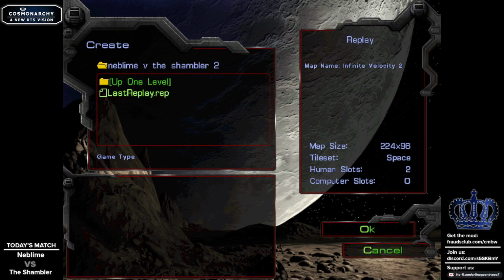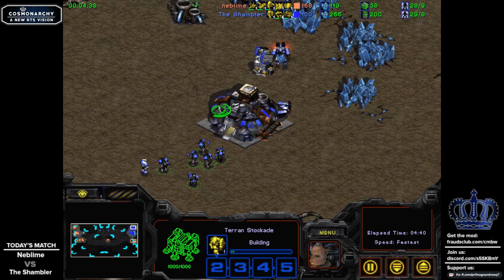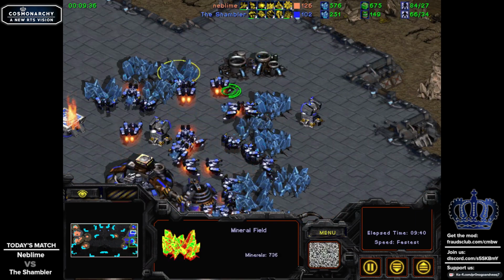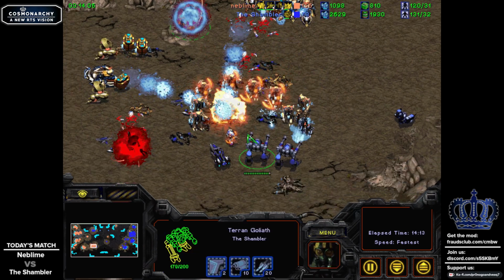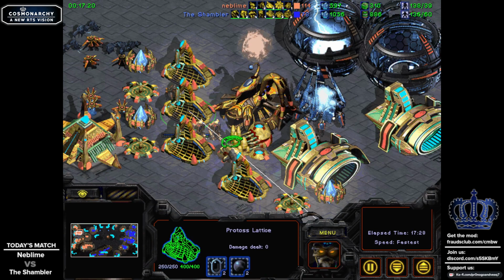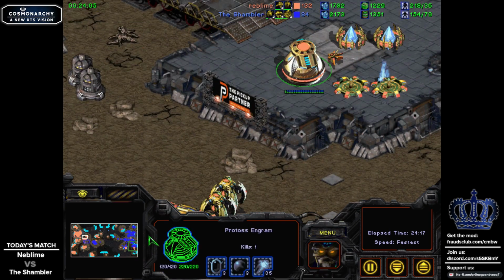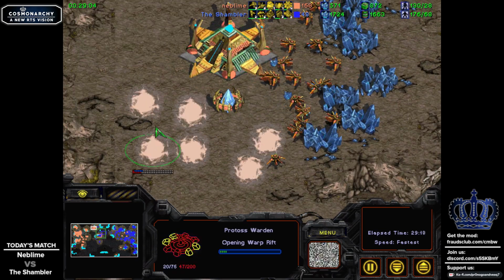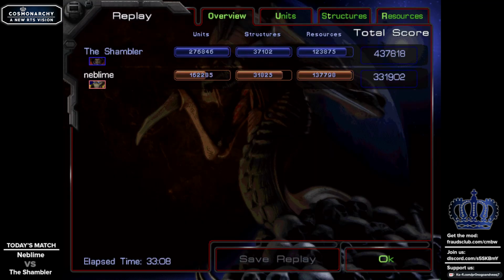Glass THIS! | Neblime (P) vs The Shambler (T) | Cosmonarchy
Neblime vs The Shambler on Infinite Velocity.